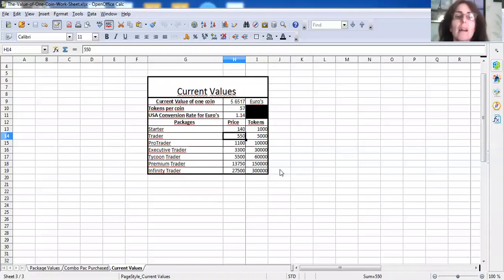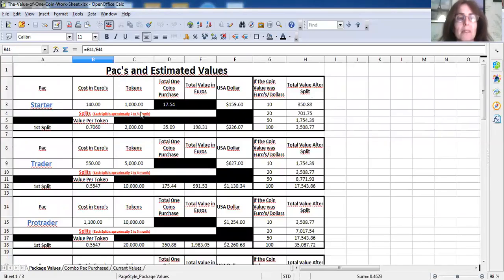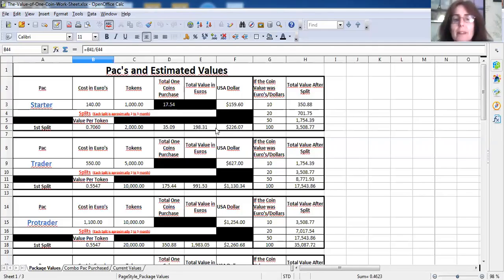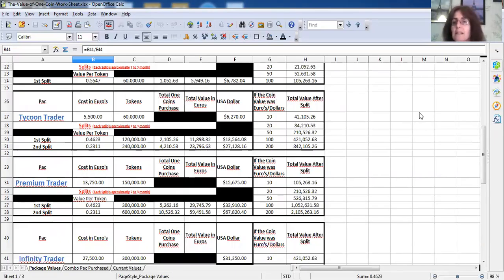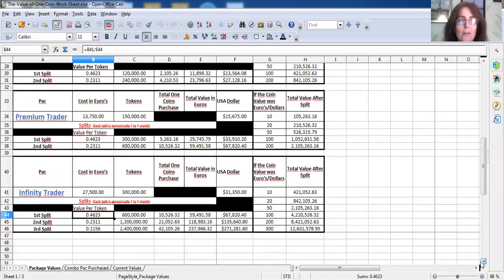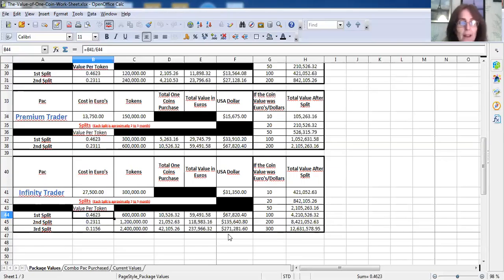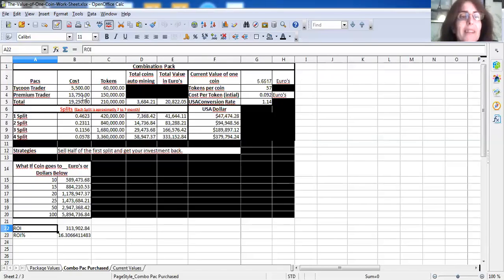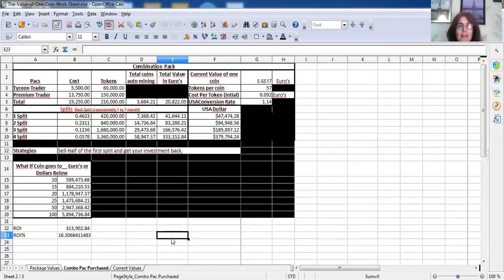onecoin compensation plan - combo pack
Combo pack

If you purchase the combo pack the commission structure goes through the roof.

11 June 2016 the merchants are coming on board and it will become a bona fide currency just like paypal